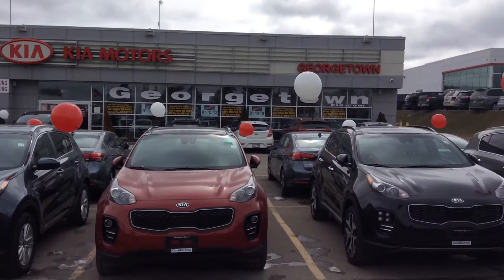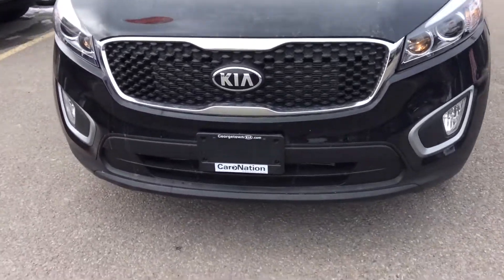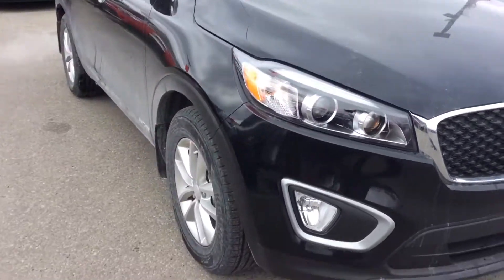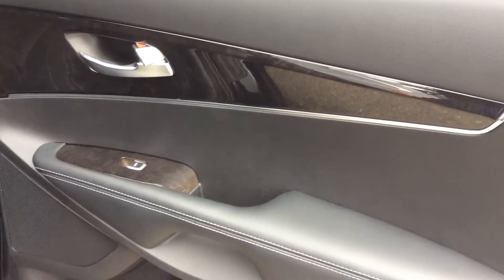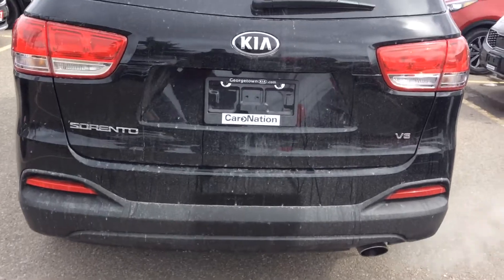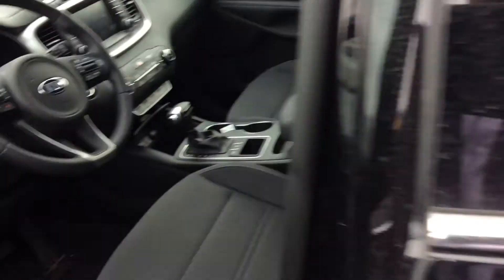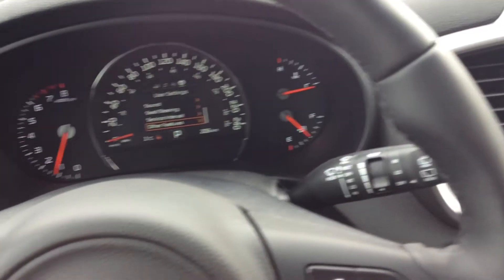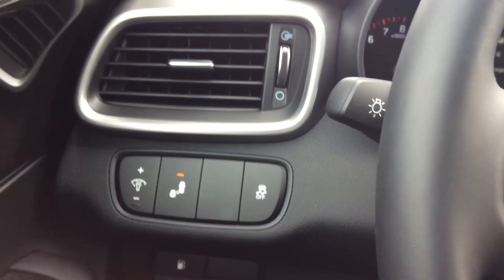2018 KIA Sorento LX V6 For Matt & Suzanne